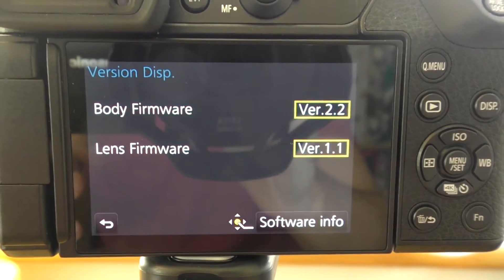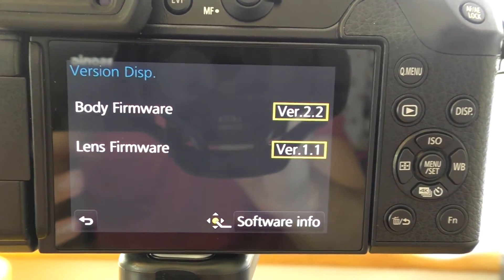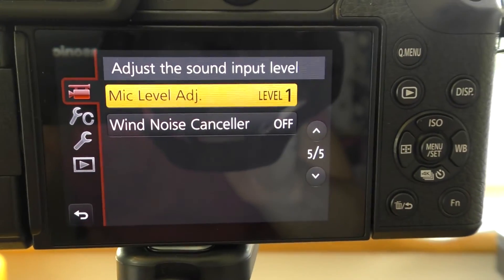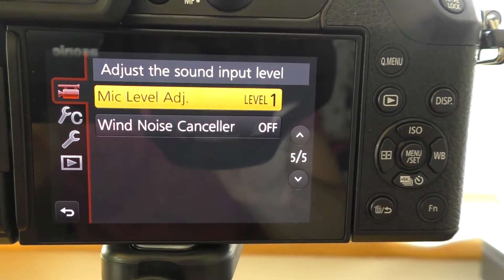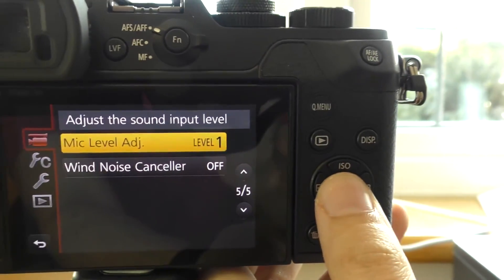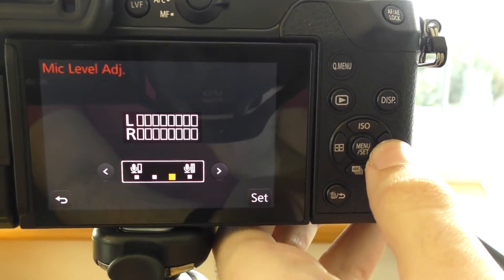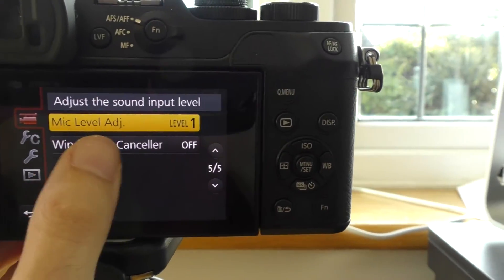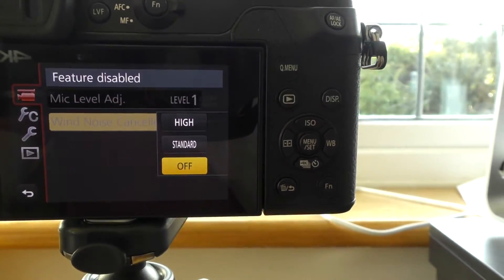Panasonic DMC-GX8 Audio Level Problem (Hiss, Noise, Peaking Issue)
I wanted to upload a quick video to make everyone aware of the problem with the Panasonic GX8 audio when using an external microphone. In my case I use a Rode VideoMic Pro and the audio controls are so limiting that it causes horrid audio to be recorded.

Im hoping that Panasonic will fix this issue soon and I can then do a follow up video.